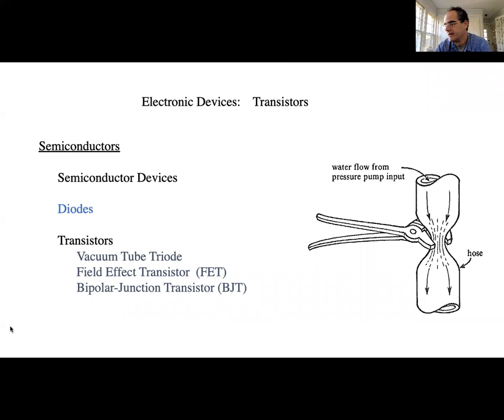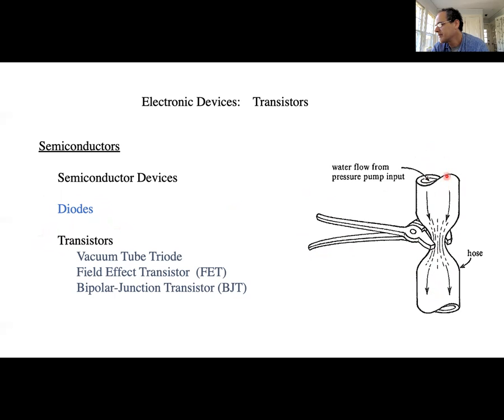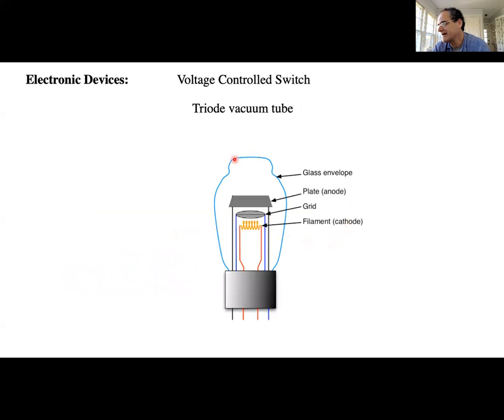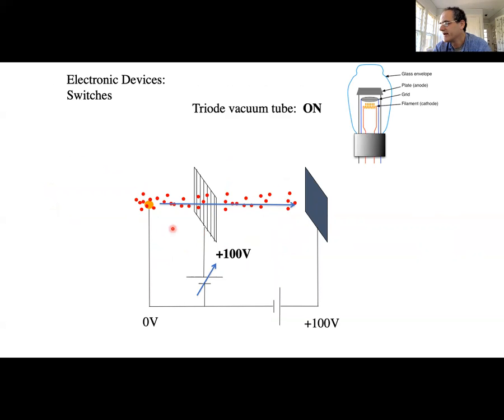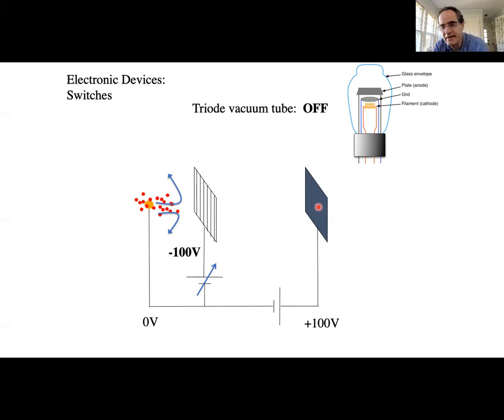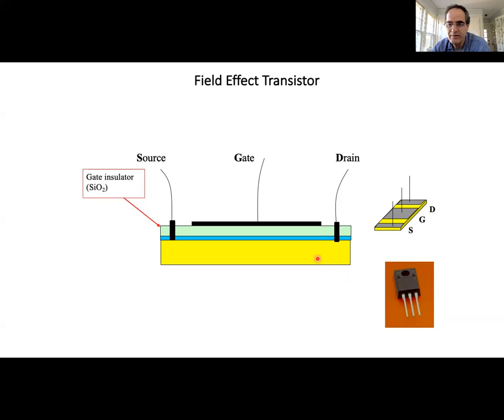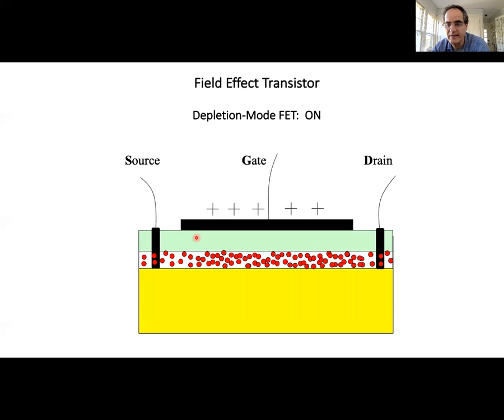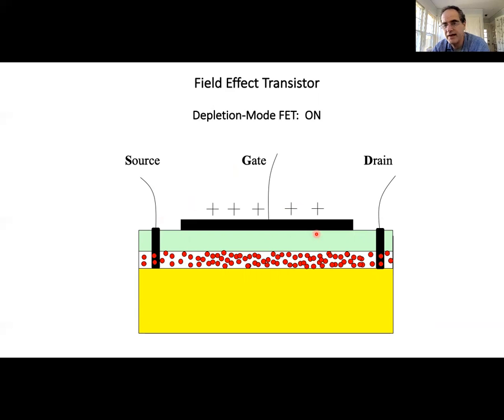P394 L23 V1